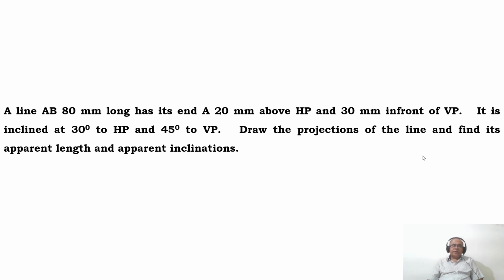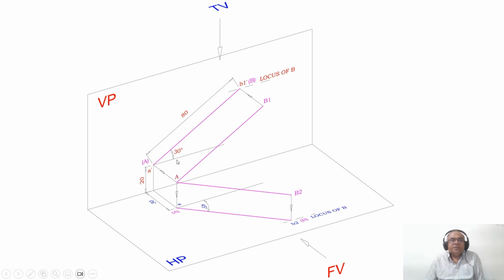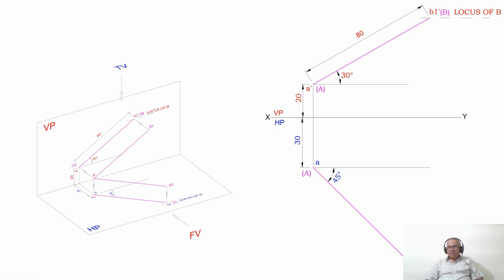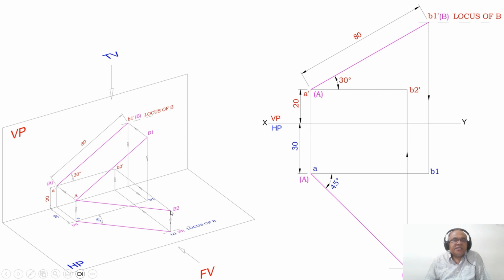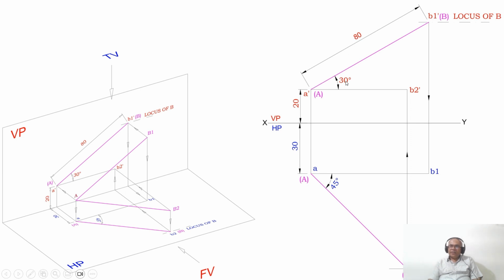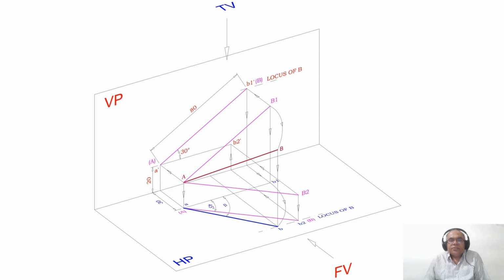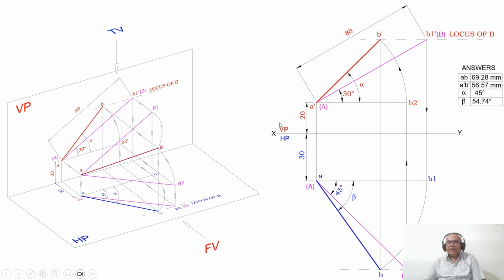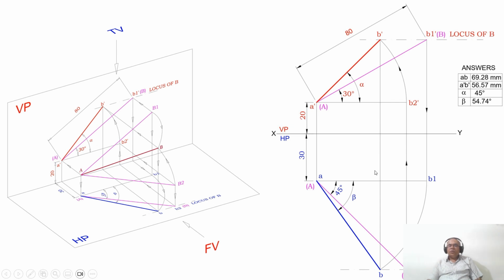5 Lines Problem Analysis 1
True length and its inclinations are given. Apparent length and its inclinations are to be determined.